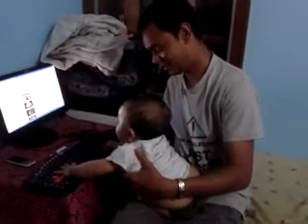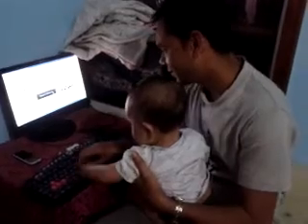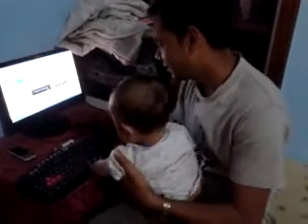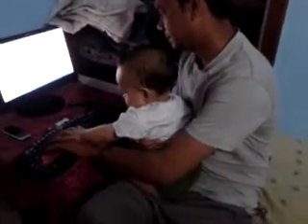sean v/s computer